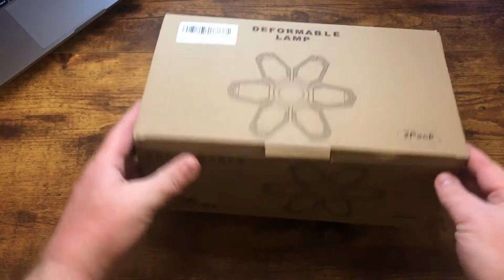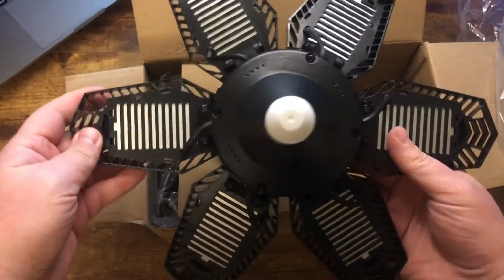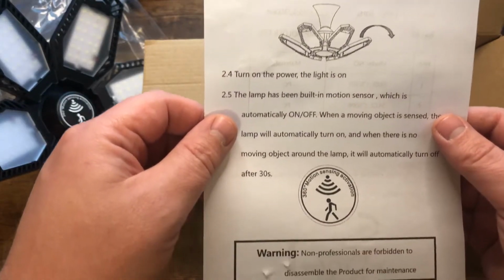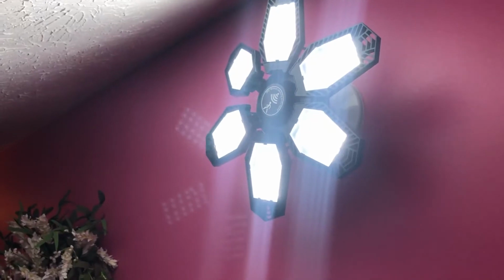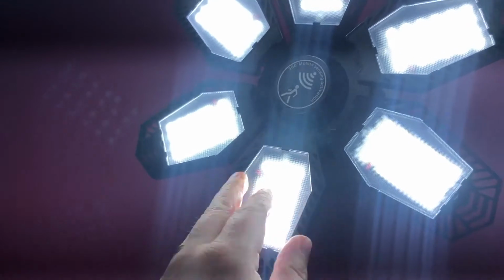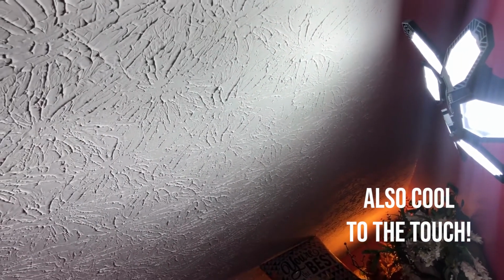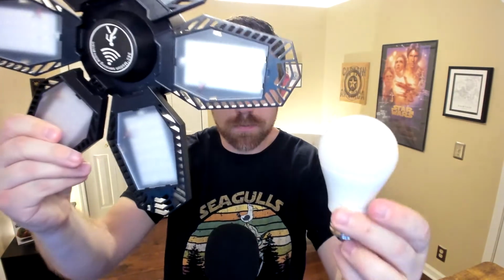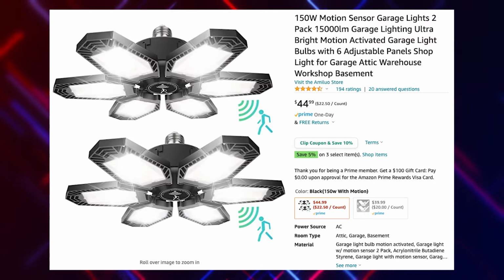Your Garage or Attic Needs an LED Lighting Upgrade!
If you're still using traditional bulbs in your garage or attic, check out deformable lamps. LED, cool to the touch, and very flexible.

Have you overhauled your home lighting to team LED? And if you have any products you'd like me to review, reach out to my contact link on my channel about page.